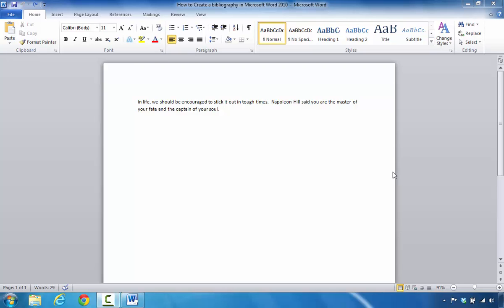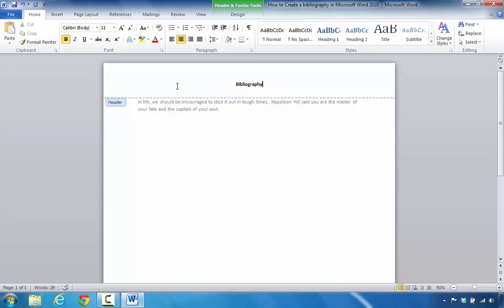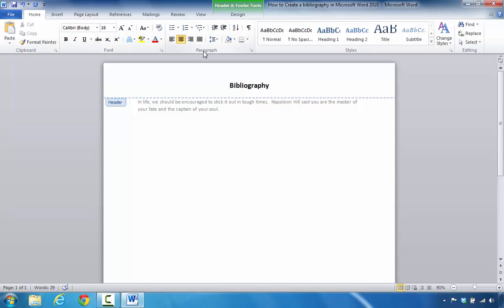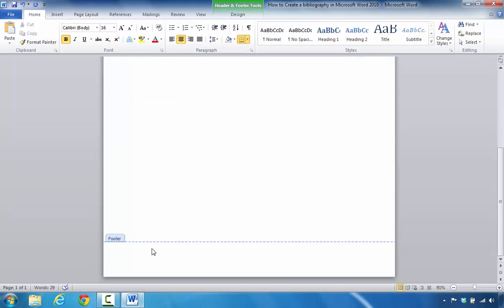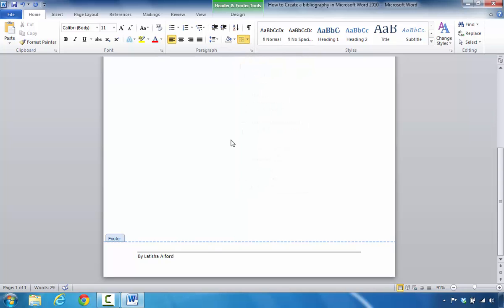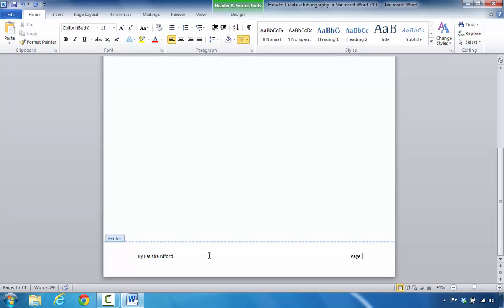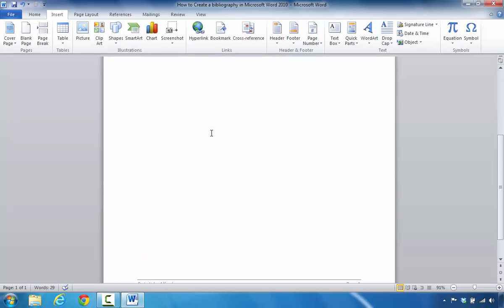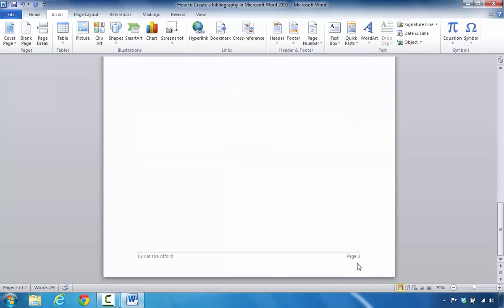How to Create a Customized Header and a Customized Footer in Microsoft Word 2010